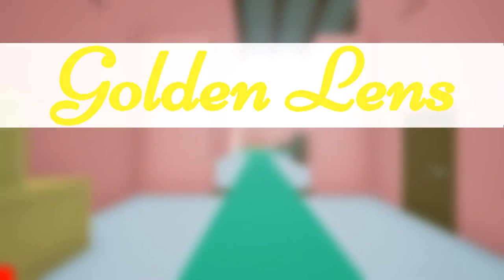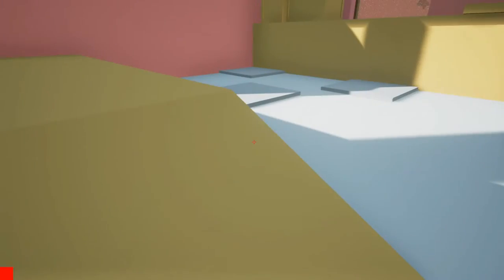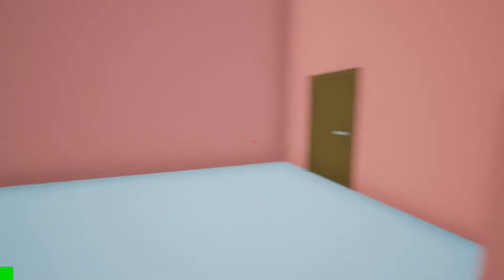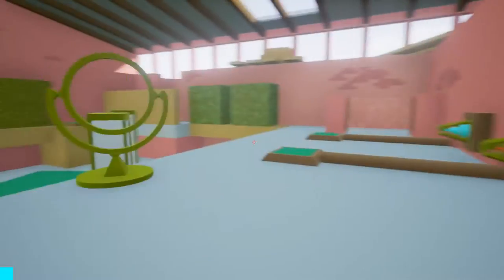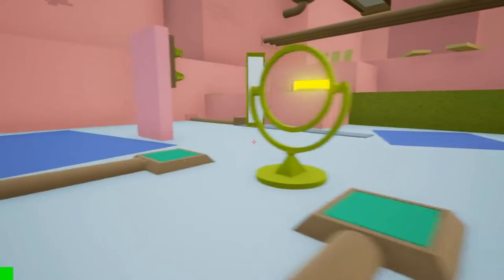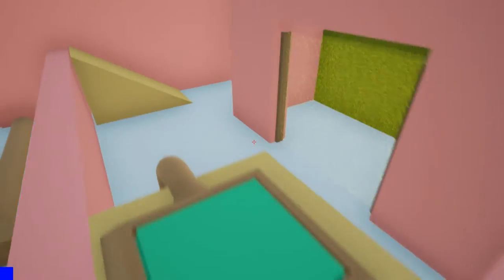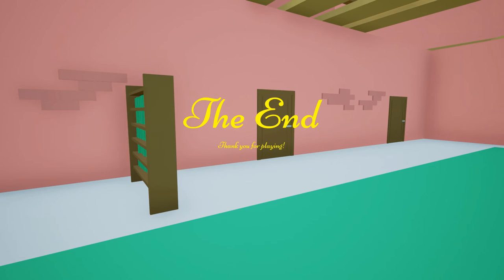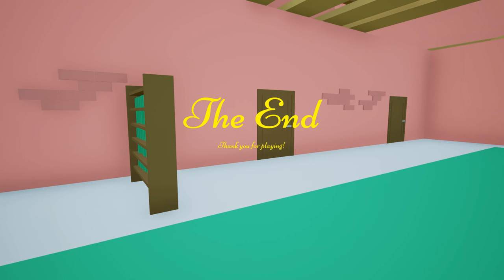Golden Lens Gameplay - Uncovering the Hidden Dimension [Let's Play Golden Lens Gameplay]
Welcome to Golden Lens! Golden Lens is a first person puzzler where you manipulate lasers and dimensions to reach your goal. Let's Play Golden Lens!

About Golden Lens

Golden Lens is a first person puzzle game about colors, lasers and steampunk machines.

Look through the lens and see true colors of the world.
Use machines to change them and progress to the next level.

This early prototype includes 5 levels that introduce the mechanics and provides around 5 to 10 minutes of gameplay.